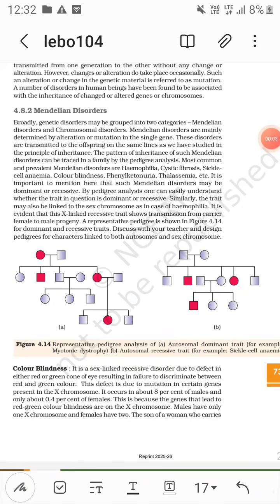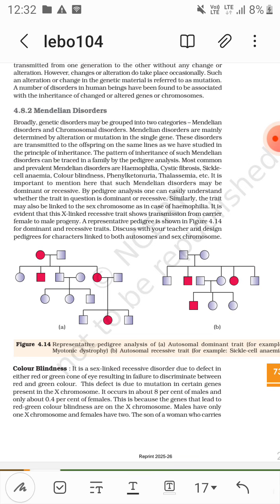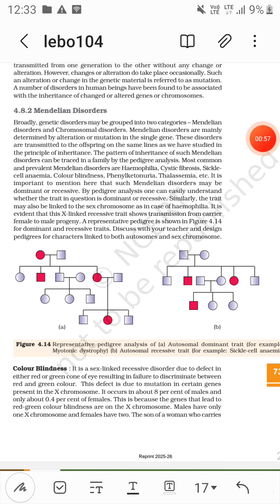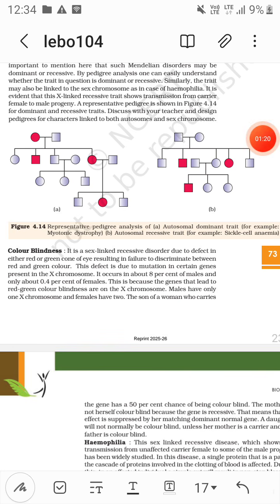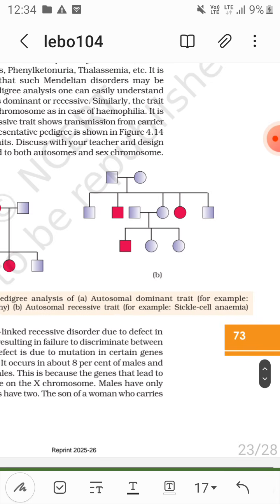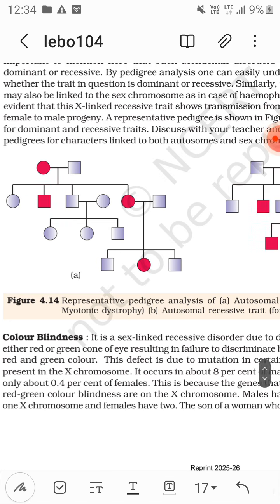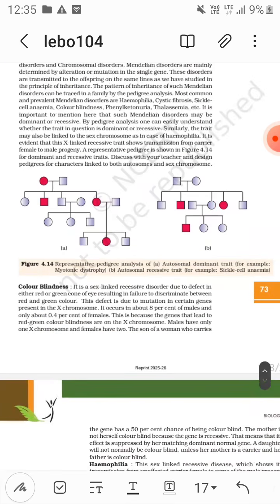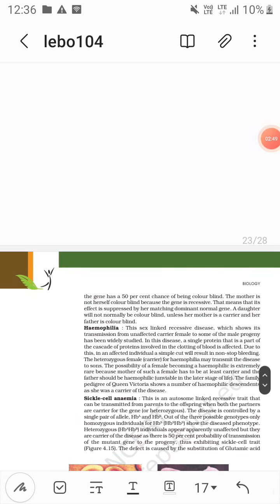ReNeet 2026 Principles of inheritance